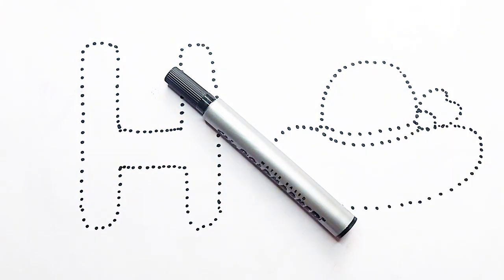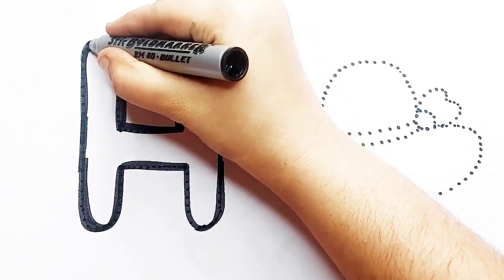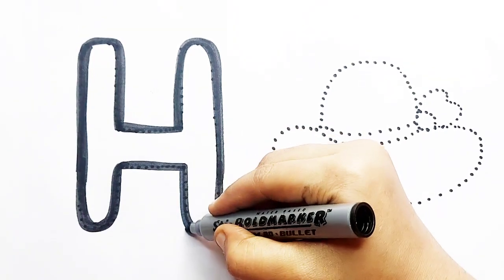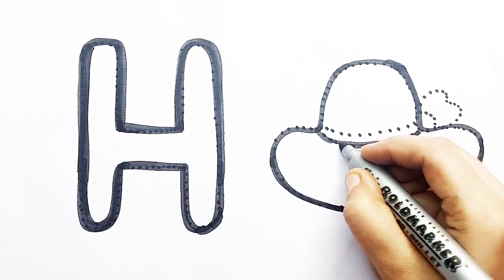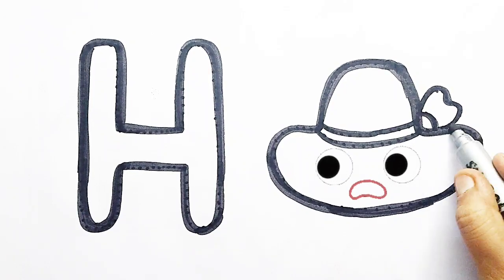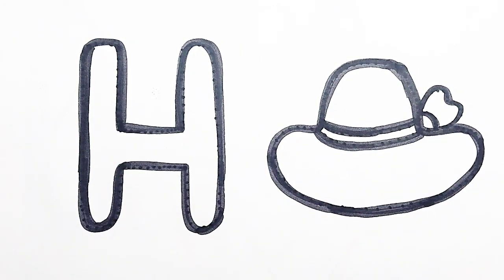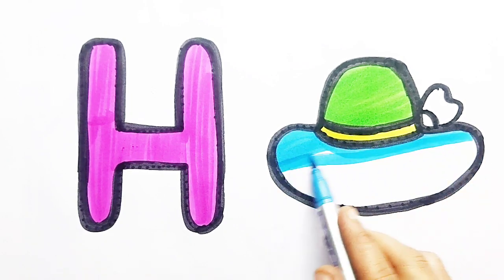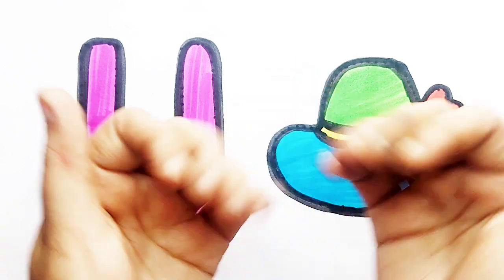H for Hat 👒 Drawing, Painting and Coloring for kids and toddlers | Draw Hat 👒